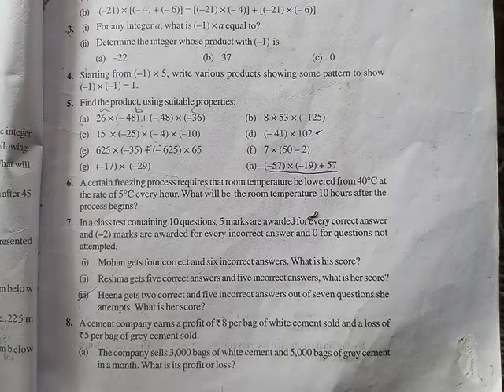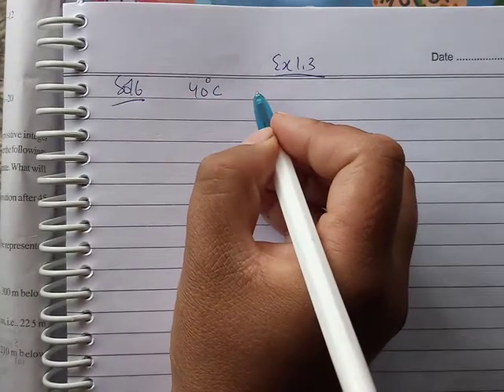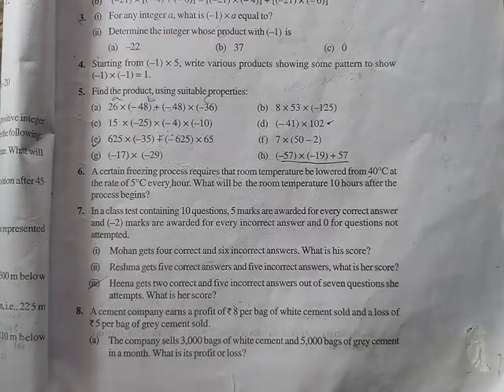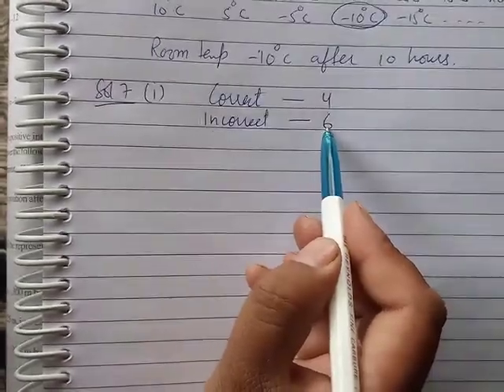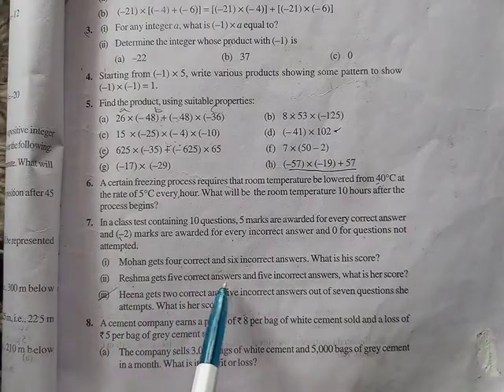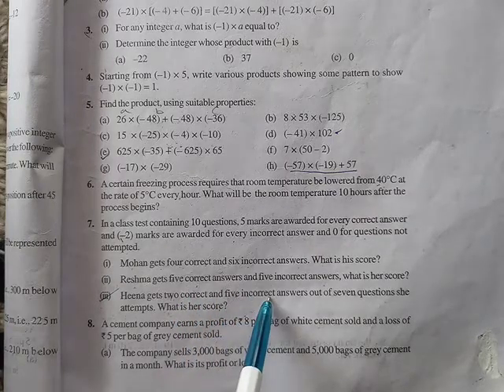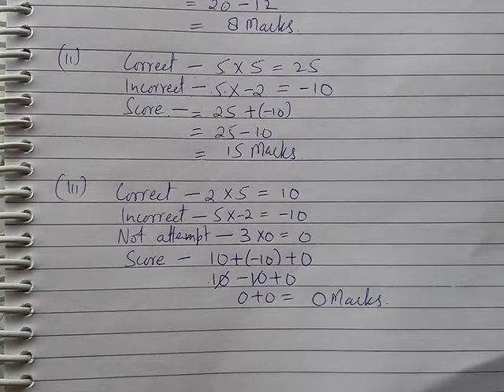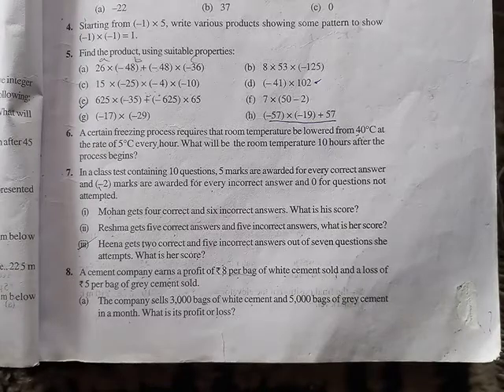class 7th - chapter 1 - ex 1.3 Q6 - 9